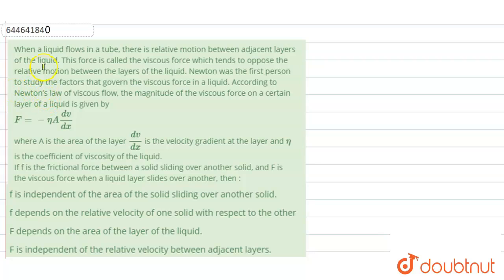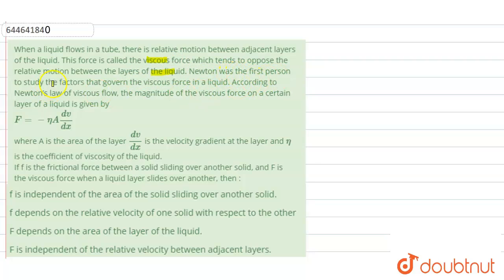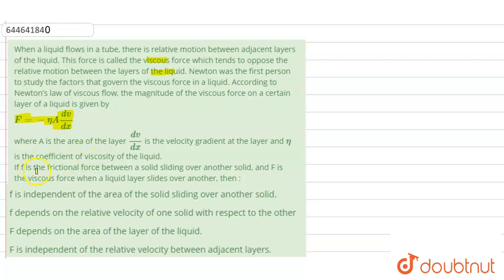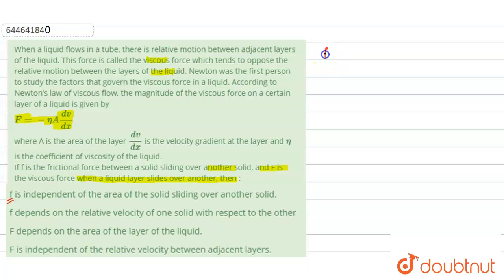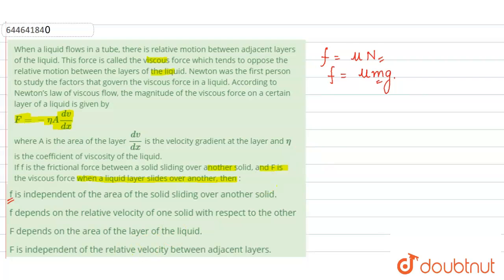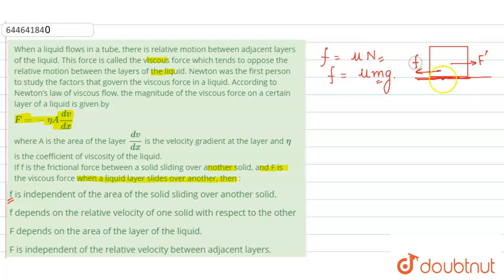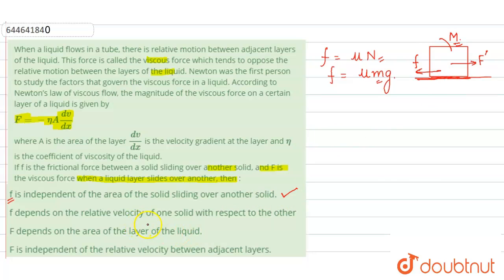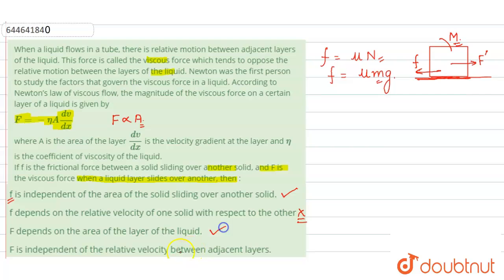When a liquid flows in a tube, there is relative motion between adjacent layers of the liquid. T...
When a liquid flows in a tube, there is relative motion between adjacent layers of the liquid. This force is called the viscous force which tends to oppose the relative motion between the layers of the liquid. Newton was the first person to study the factors that govern the viscous force in a liquid. According to Newton’s law of viscous flow, the magnitude of the viscous force on a certain layer of a liquid is given by F = - eta A (dv)/(dx)where A is the area of the layer  (dv)/(dx)  is the velocity gradient at the layer and  eta is the coefficient of viscosity of the liquid.If f is the frictional force between a solid sliding over another solid, and F is the viscous force when a liquid layer slides over another, then :
Class: 12
Subject: PHYSICS
Chapter: LIQUIDS
Board:IIT JEE

👉 Have Any Query? Ask Us.